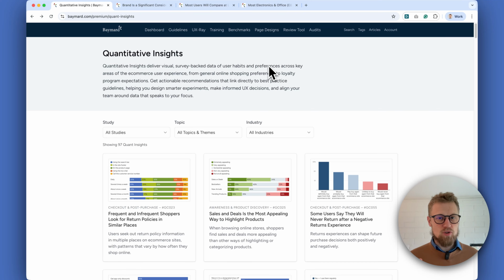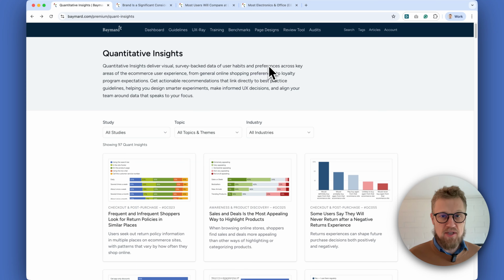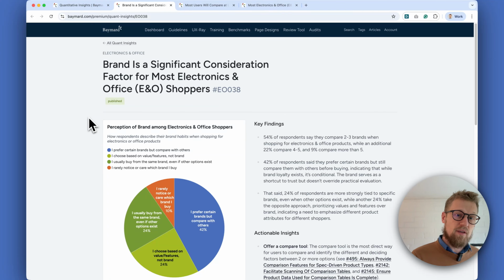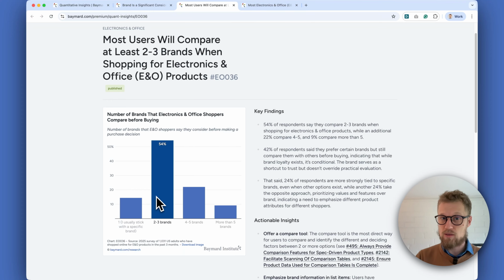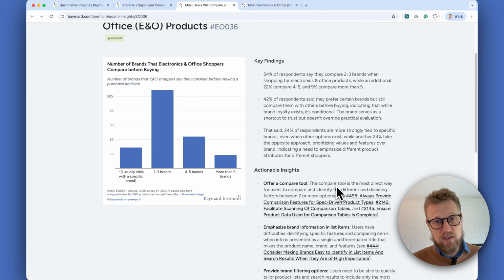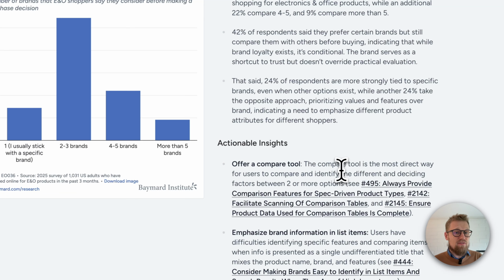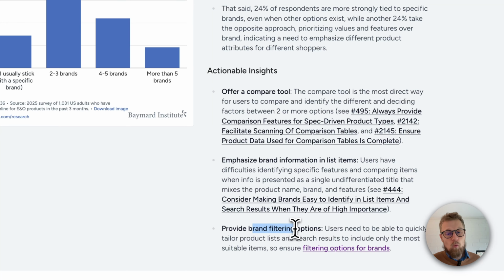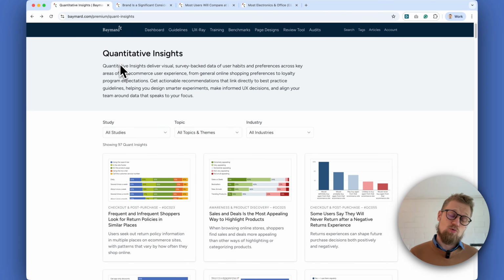Christian Holst walks through Baymard's Quantative Insights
UX teams often face the same challenge:
“We know this UX issue matters — we can see it in the research. But how do we convince stakeholders? How do we get everyone aligned on fixing it?”

At Baymard, we see this struggle every week. Teams identify real usability issues but hit a wall when it comes to building consensus and driving action.

That’s exactly why we built Quant Insights — a large-scale, ecommerce-specific survey dataset designed to back up your qualitative findings with hard data.

In this walkthrough, Christian from Baymard shows how Quant Insights helps UX teams:
• Strengthen stakeholder alignment using trusted, ecommerce-specific data.
• Prioritize experimentation and A/B testing where it will have the most impact.
• Make confident, data-informed design decisions.

Quant Insights isn’t about replacing qualitative research. It’s about supporting it with evidence that travels well in organizations.

👉 If your team has ever known a UX problem exists but struggled to prove it in a way that drives action, this is for you.

Watch the walkthrough to see how Quant Insights can help your team spend less time debating — and more time improving the user experience.